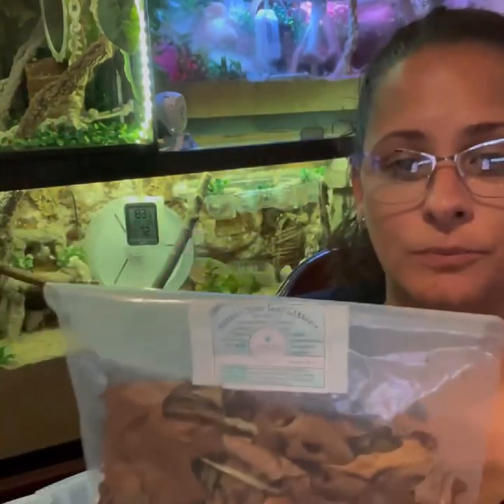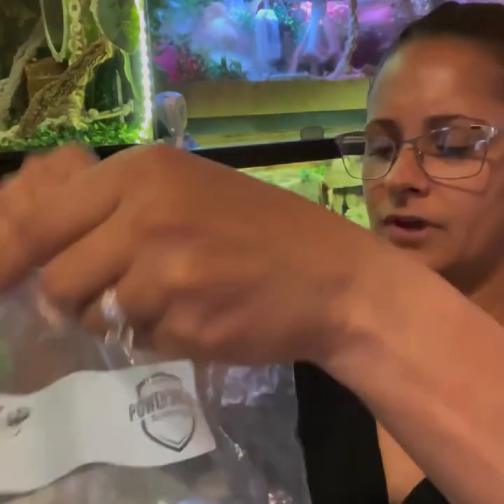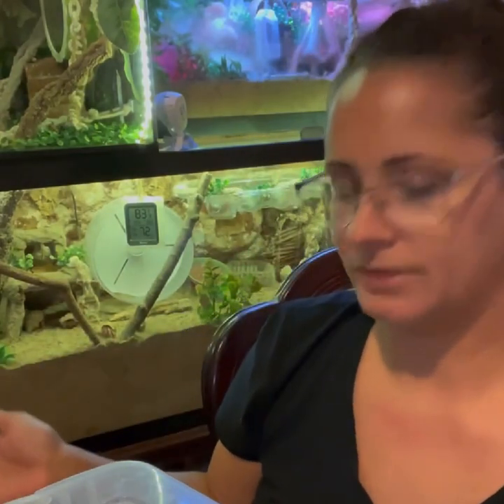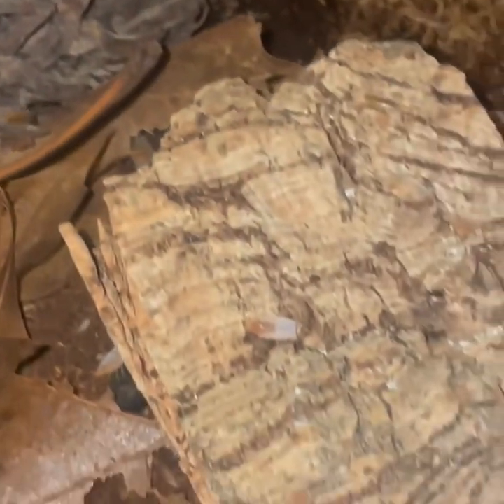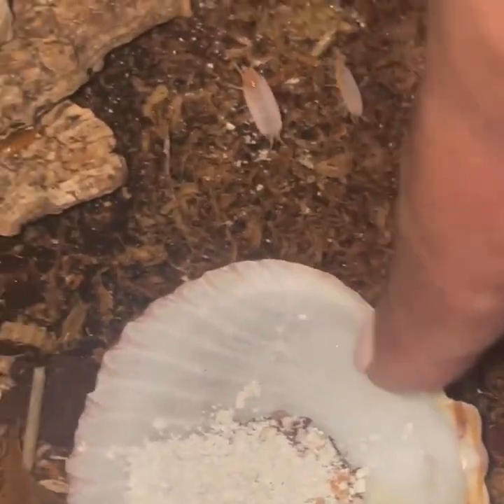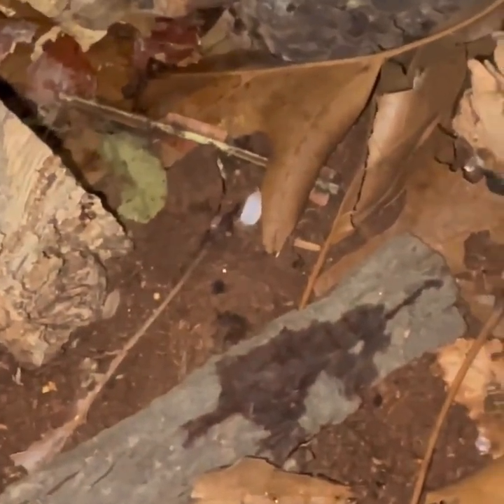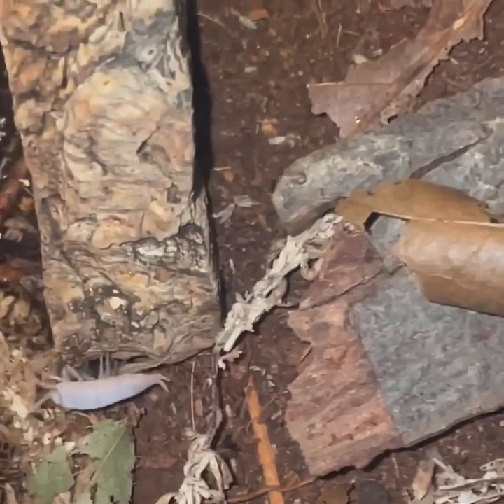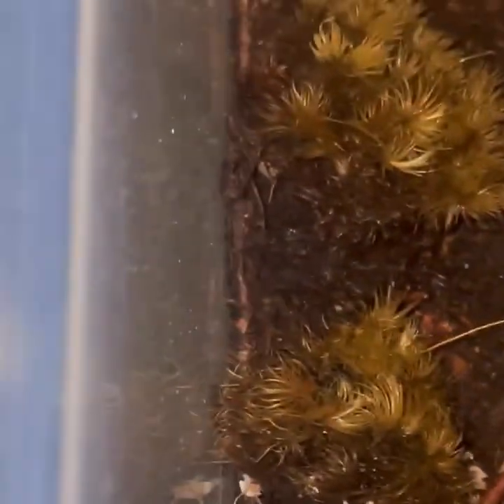Isopods and Hermit Crabs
Isopods

Isopod should not be released outdoors due to the The National Invasive Species Act (NISA)‼️

Where to purchase isopods

Foraged items

Became of crabs

South of the ocean

Better than leaf litter

bioactiveFX

Powdered limestone

Isopod food and treats

Land Hermit Crab Edu CENTER